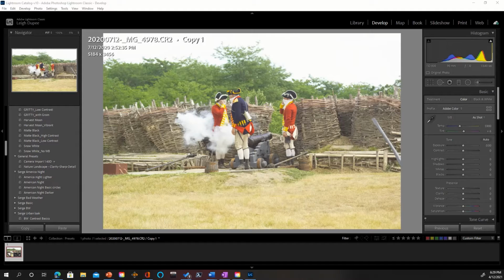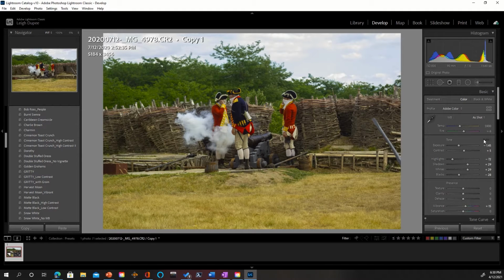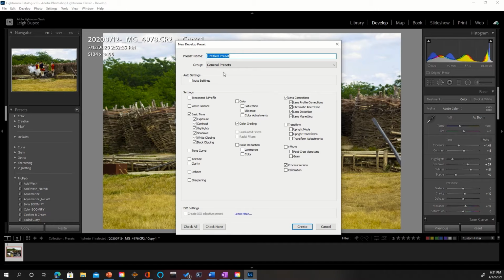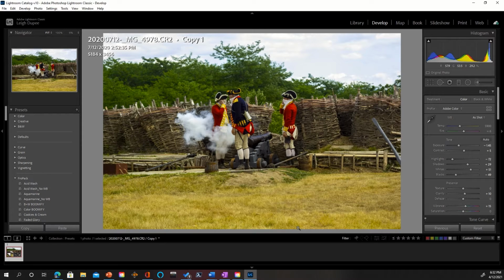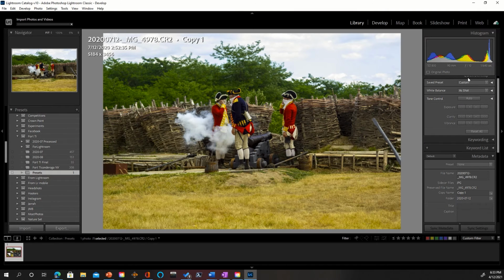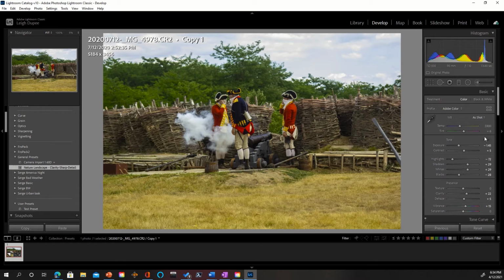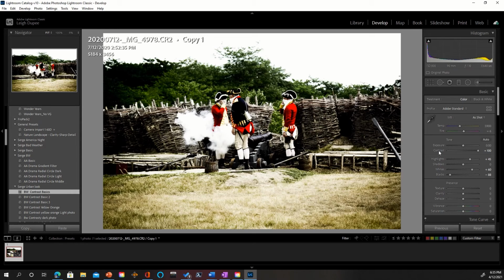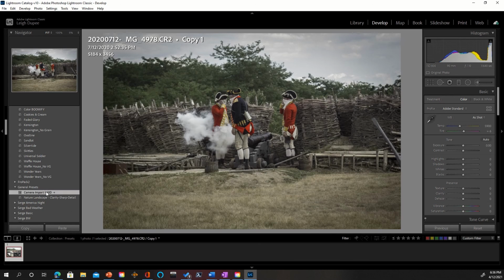What is a Lightroom preset?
First in a series on presets. This just covers the basics of a preset, when and where to use them, in Lightroom.